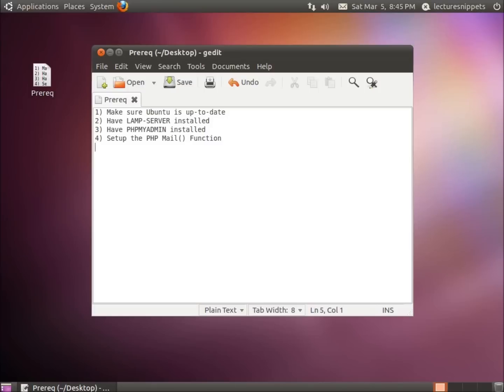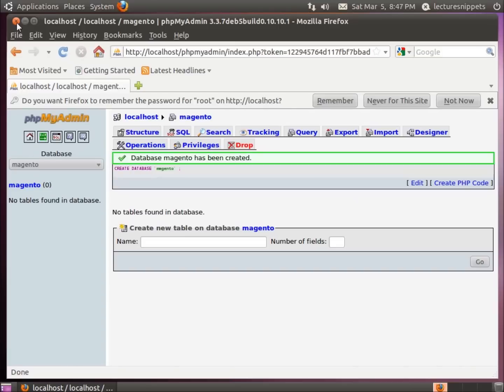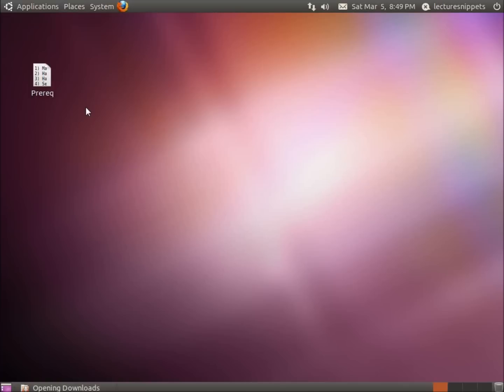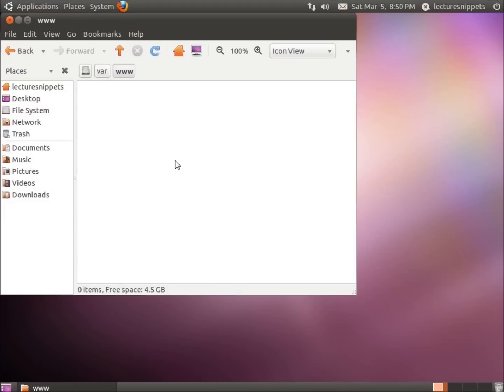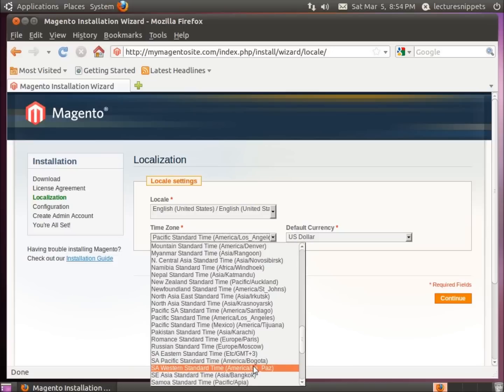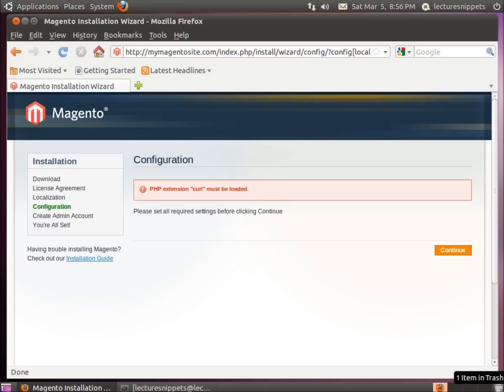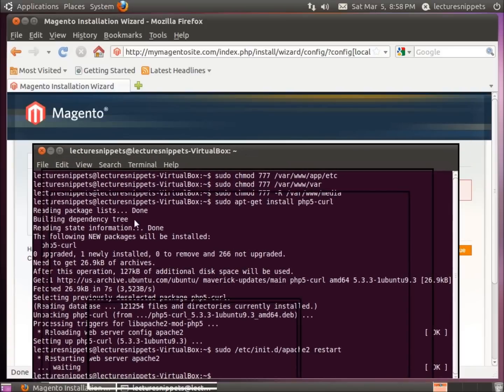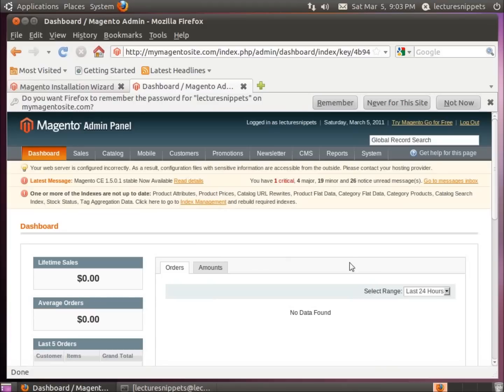Installing Magento eCommerce in Ubuntu 10.10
In this video I download and configure the Magento eCommerce package in Ubuntu 10.10. Before following this video, you must have the LAMP server and phpmyadmin configured. Throughout the video I create a database for Magento using phpmyadmin. I also modify the hosts file, adding a domain name record. A few folders in the Magento package need folder permissions changed. I also have to install php5-curl. IF YOU ARE USING THIS SERVER AS A LIVE WEB SERVER BE SURE TO SET THE PERMISSIONS FOR THE /VAR/WWW BACK TO 755.